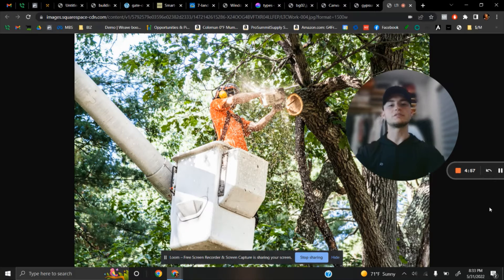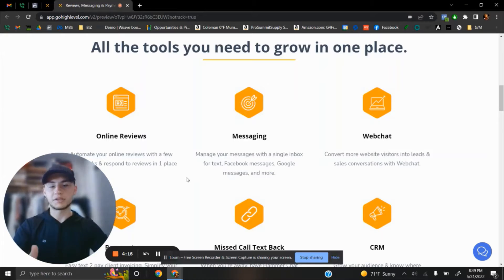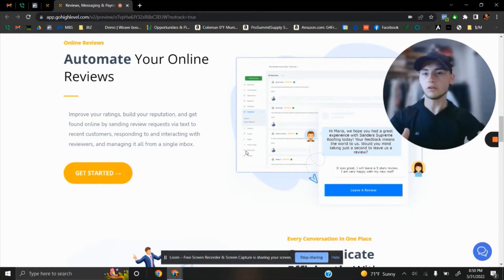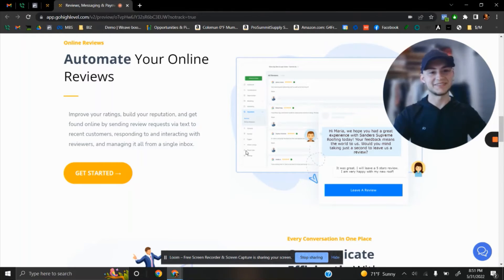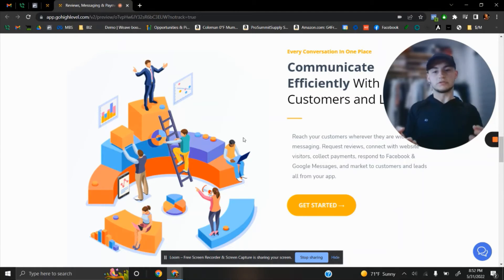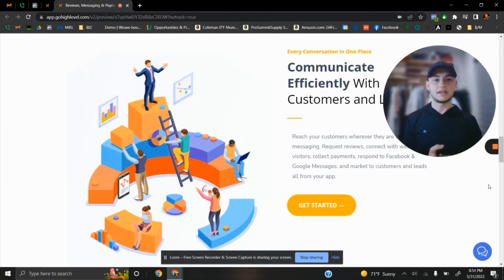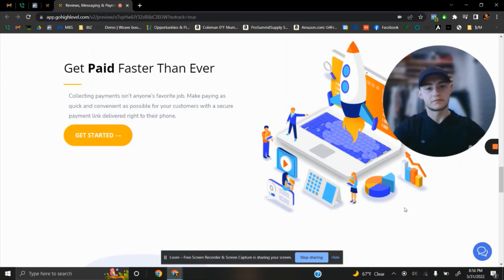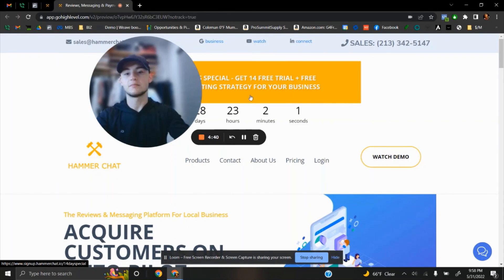Its time to nail down more clients for your TREE business with Hammer Chat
Construction is not easy. When you are on top of the roof inspecting the new damage after a hailstorm or when you are under the sink trying to save the house from the flood - our app will automatically bring more business to you - hammerchat.io is like a virtual office that will handle all your internet side of the business. Reviews + Scheduling Estimates + Making sure you don't lose new leads and more - click to see more and get a free 7-day trial